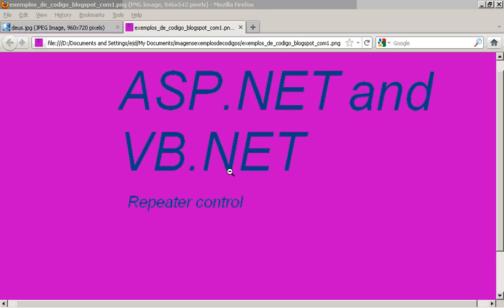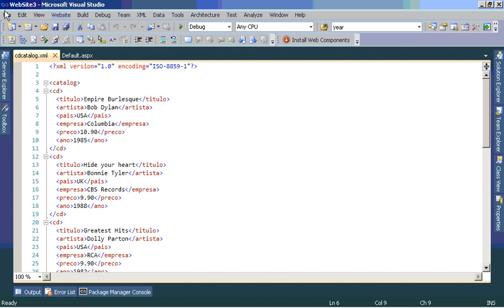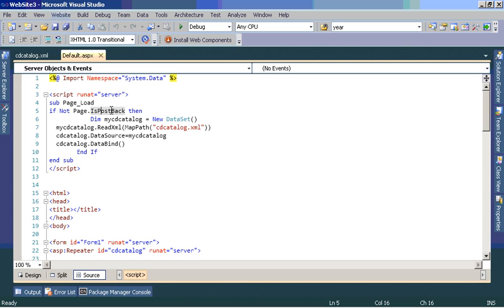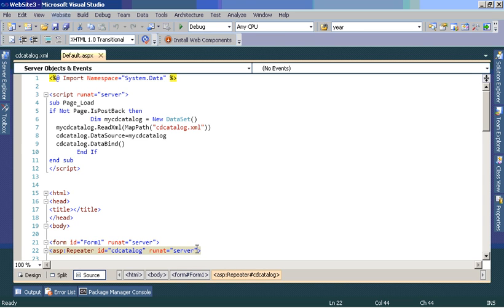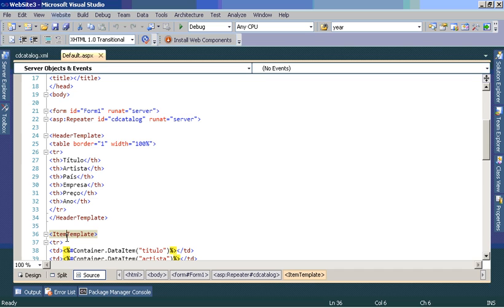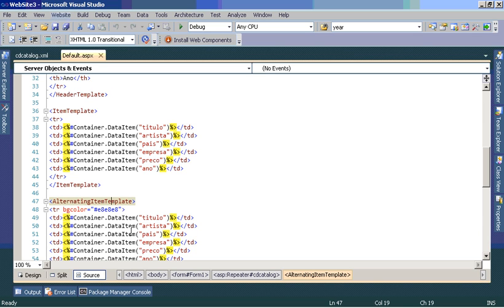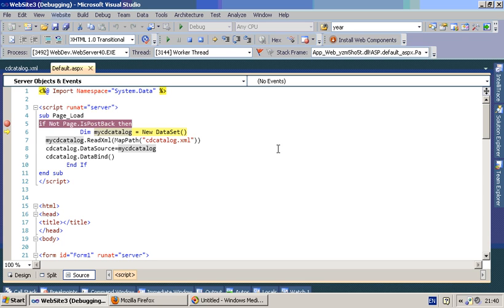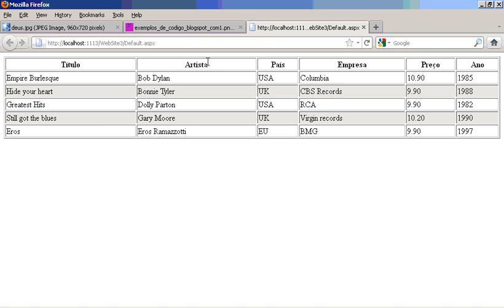repeater control: ASP.NET with VB.NET